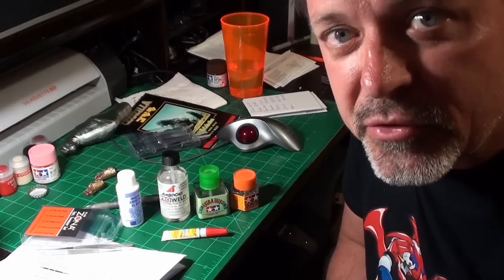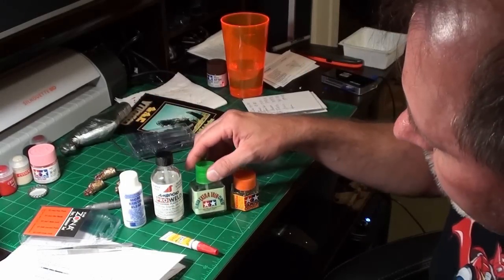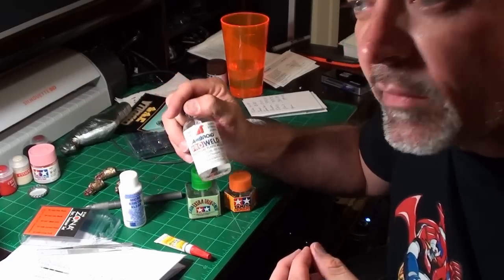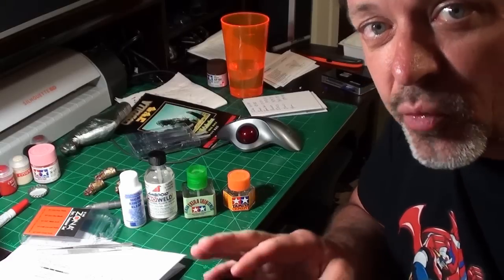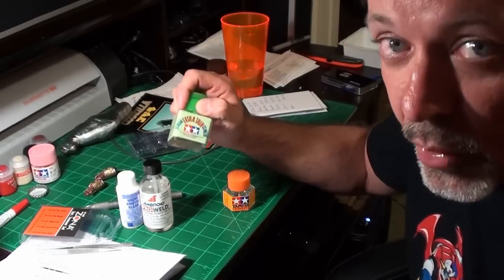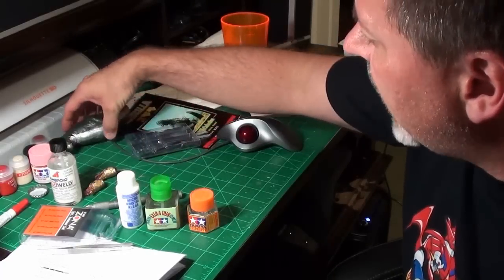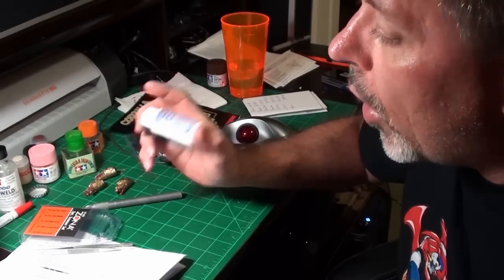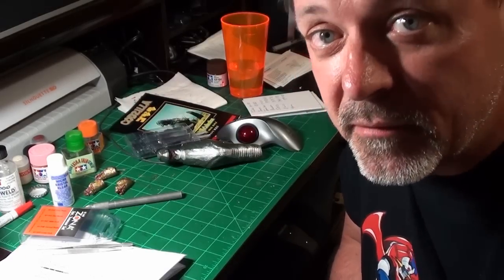Quick Tip: Different types of Glue!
In this segment I go over the different types of model glue and their uses.